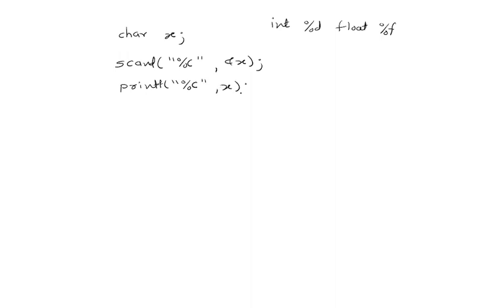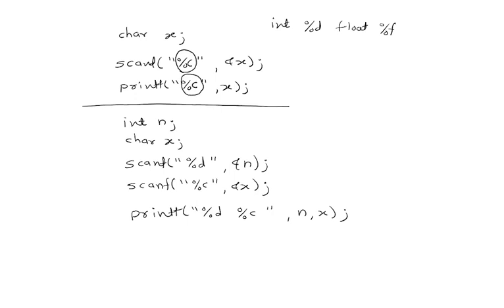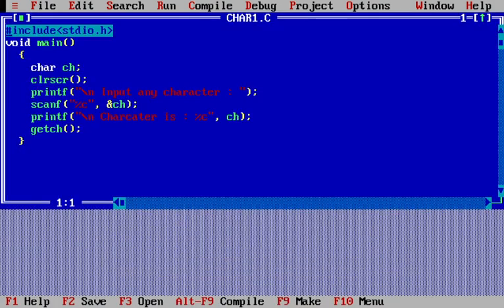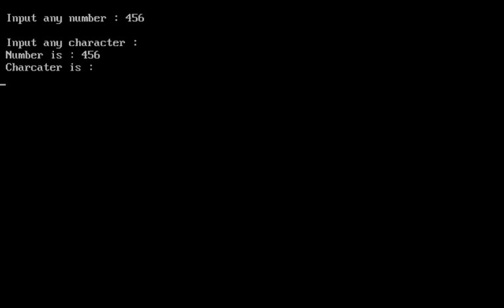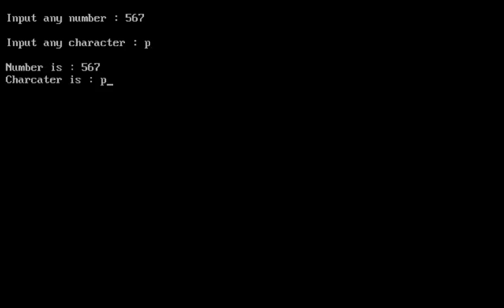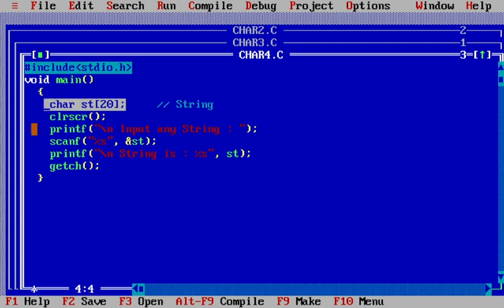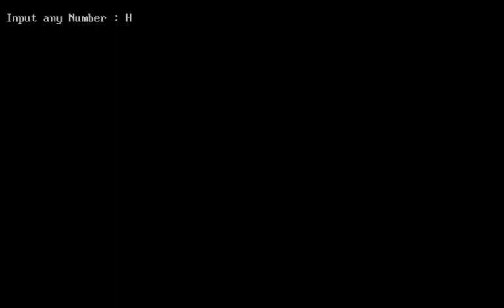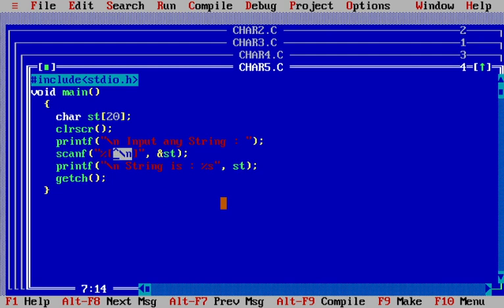- Sangram Sir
How to read characters and string in C Programming.
You can read multiple-word string also.